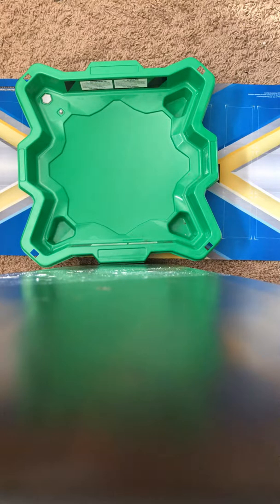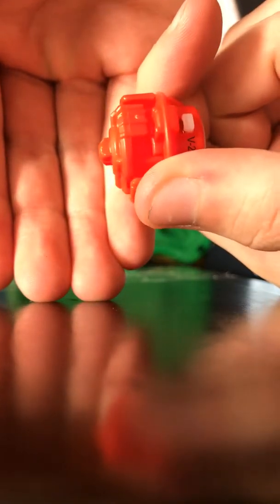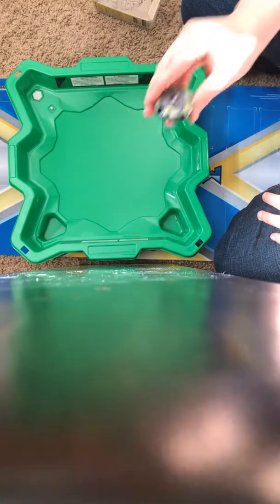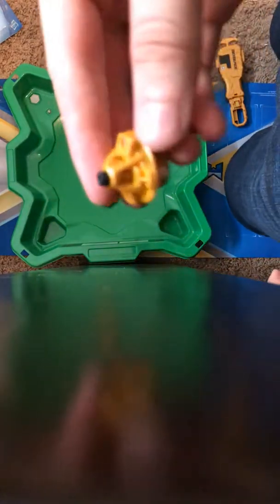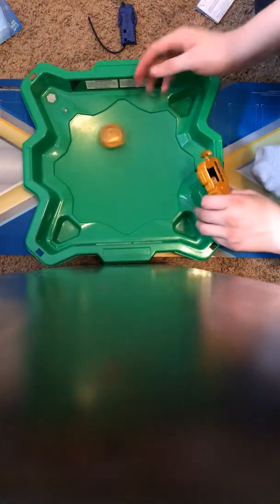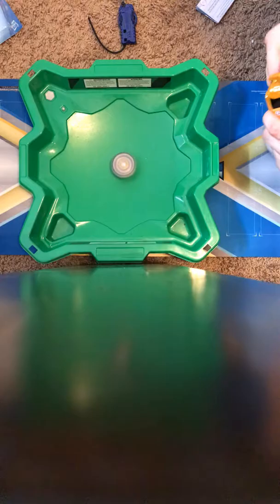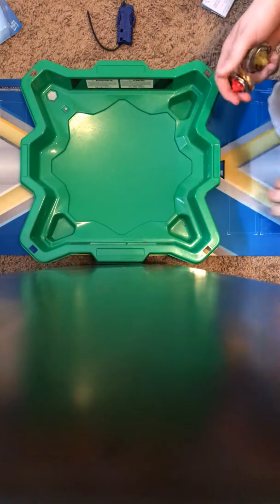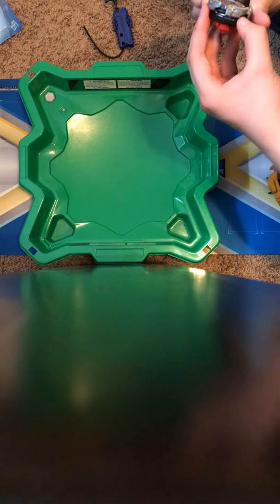A quad Unboxing?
Shout out to my boi Panda for the Win